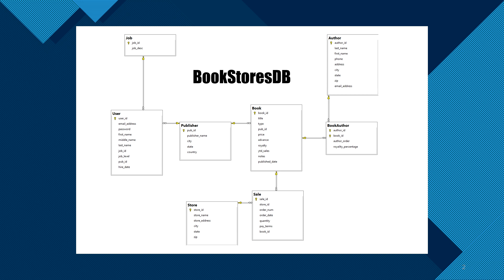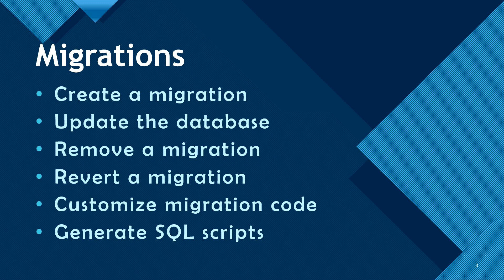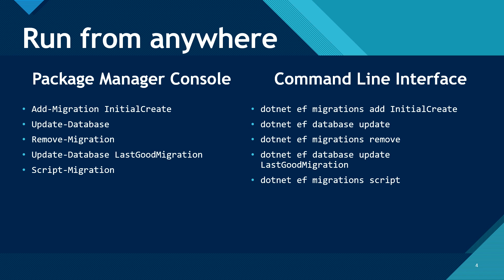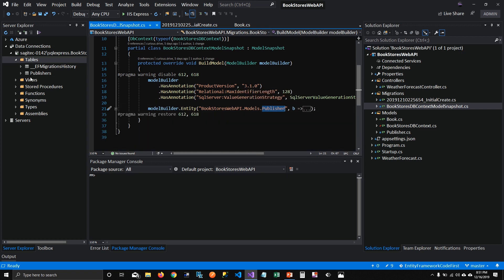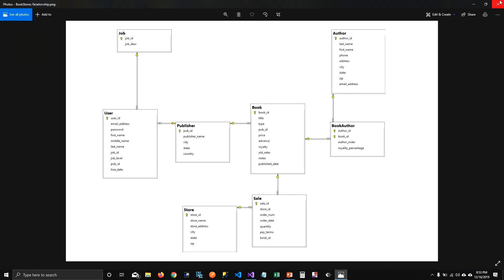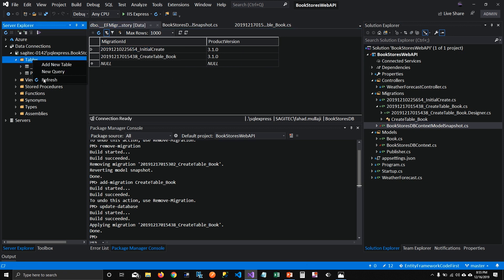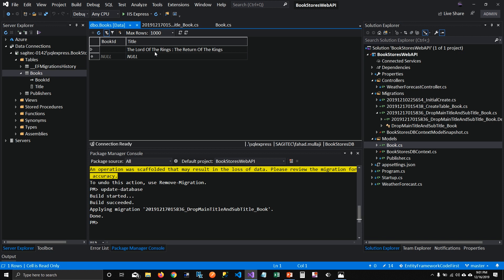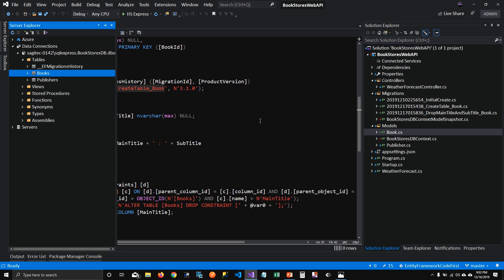Entity Framework Core : Code First | Migrations - EP02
In this EntityFramework CodeFirst Tutorial, I am going through all the Migration commands to show their use while building relational database

Content -
1. add-migration
2. update-database
3. remove-migration
4. customizing migration code
5. script-migration

Happy Coding!!